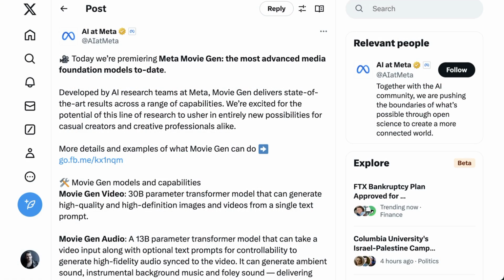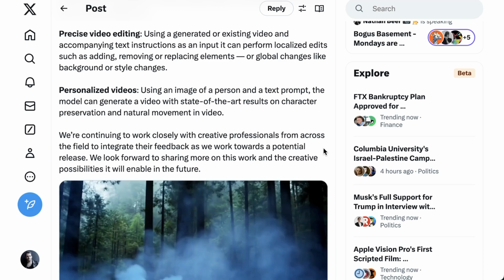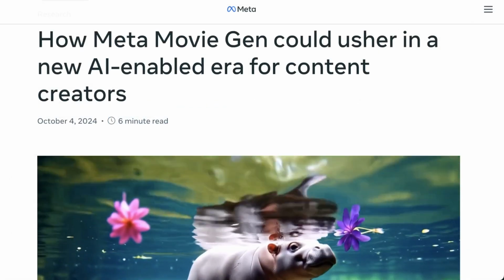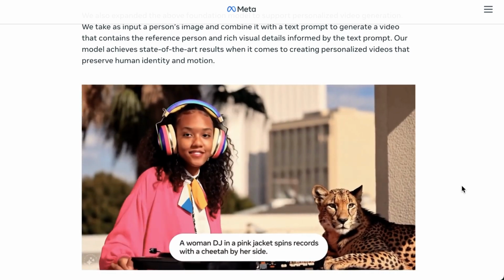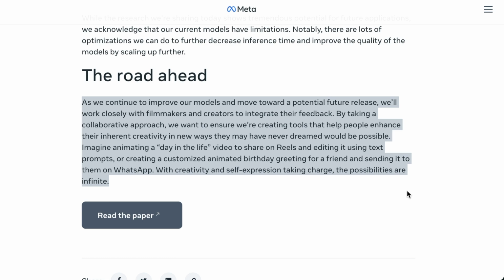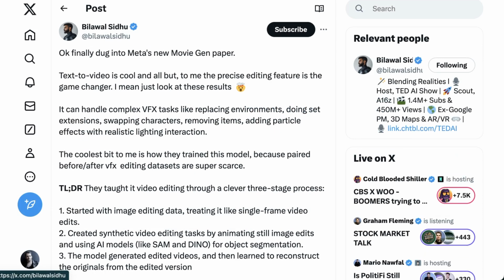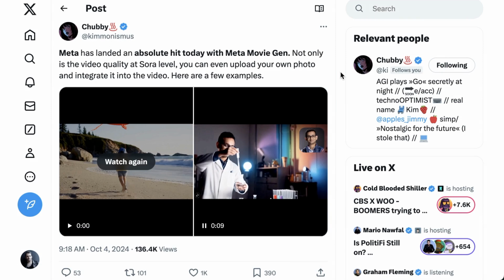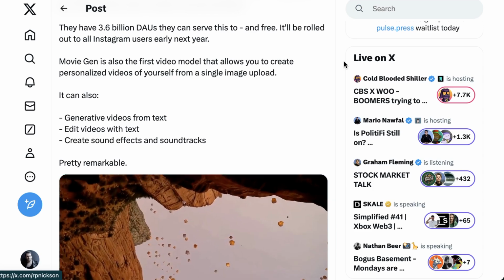Meta's New Movie Gen Model Could Change AI Video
Meta has unveiled its latest breakthrough in AI with MovieGen, a powerful new video generation model designed to take personalized video and audio creation to the next level. From high-definition text-to-video to precise video editing and audio generation, MovieGen promises to be a game changer in the AI space. In this episode, explore what makes this release so exciting, how it compares to competitors like Sora and Runway, and what industry experts are saying about Meta's latest AI tool. Find out why Movie Gen could revolutionize the future of video creation!

Concerned about being spied on? Tired of censored responses?

The AI Daily Brief helps you understand the most important news and discussions in AI.